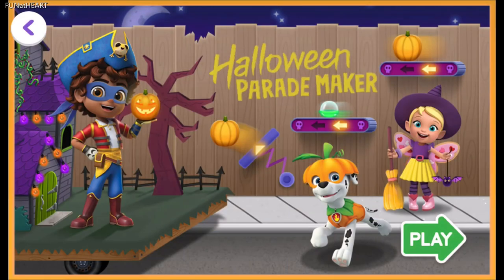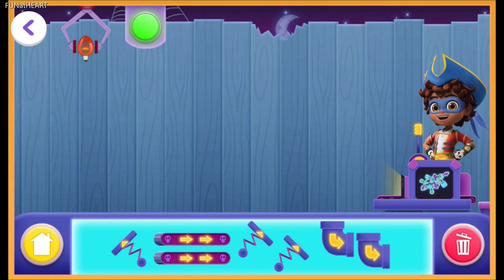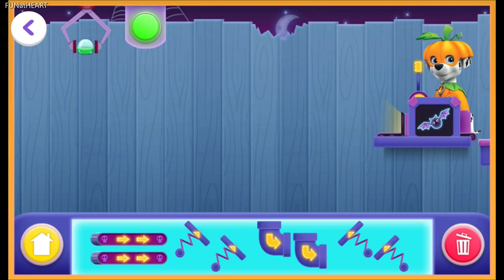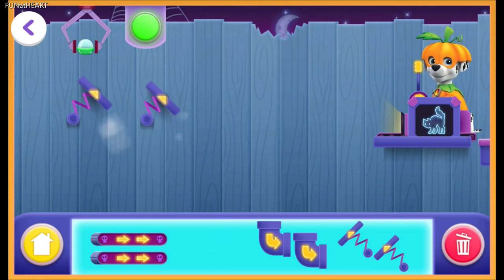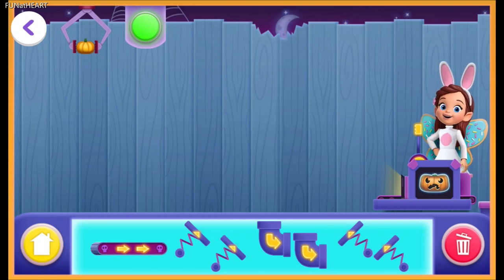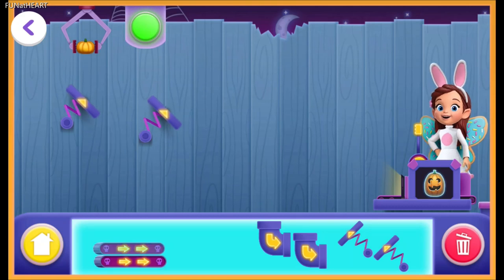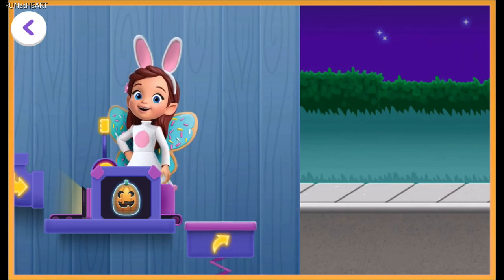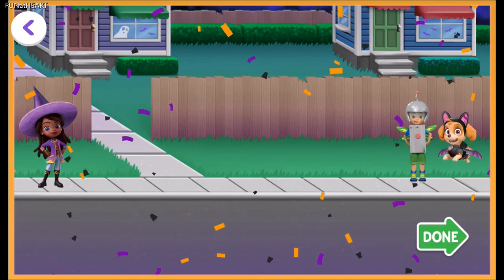🎃 Santiago, Marshall & Butterbean Decorate A Mysterious Barn!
In this video, I help Santiago from Marshall from PAW Patrol, Santiago of the Seas and Butterbean from Butterbean’s Café decorate a mysterious barn float for a Halloween parade!

My video provides educational value by teaching young kids problem solving as a complete each challenge in the video.

Completion of all challenges and activities in this video are done by myself with no reuse.

My Video edits: Removal of video glitches and my activity completion failures/mistakes. Capture of my activity completions, addition of FUNatHEART channel intro, addition of fade out at end of video, and addition of channel name at top left corner of video.